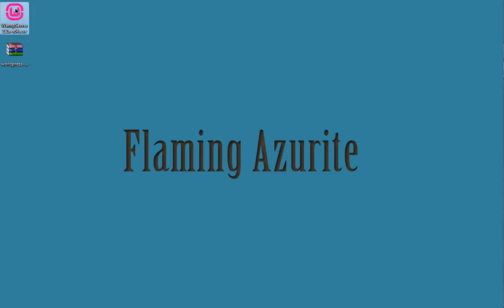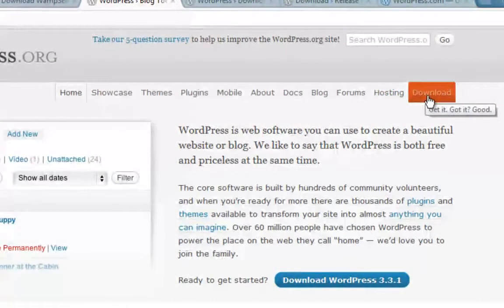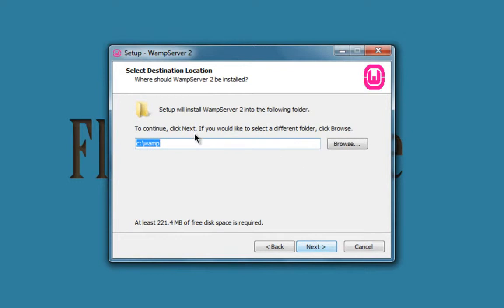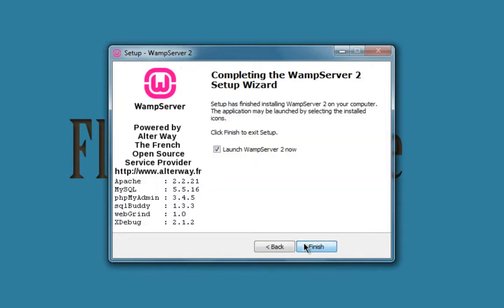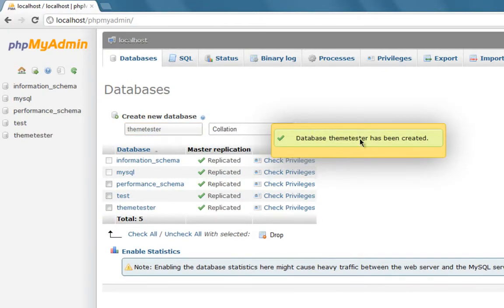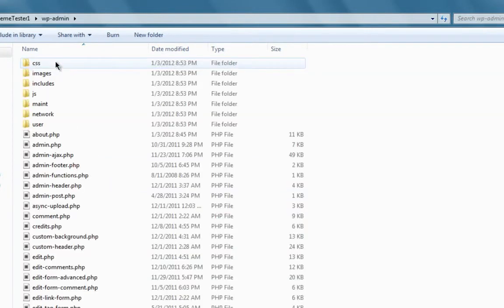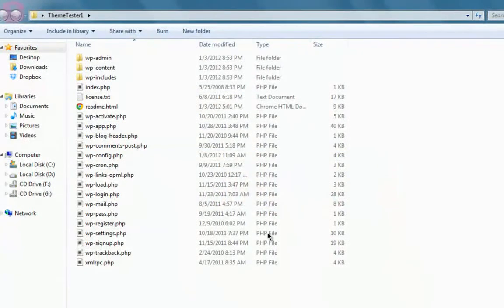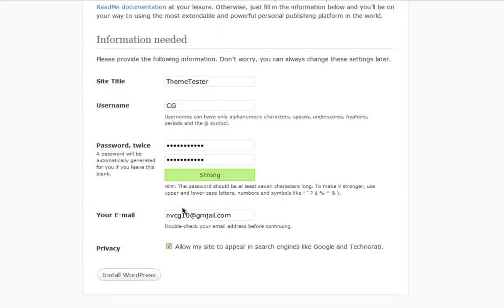How to install WordPress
installing wordpress just got easy!